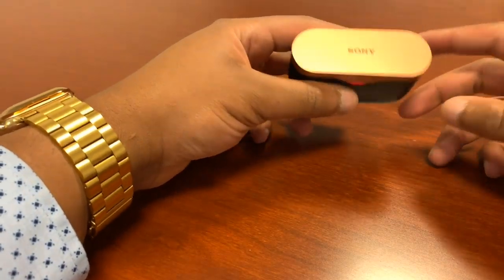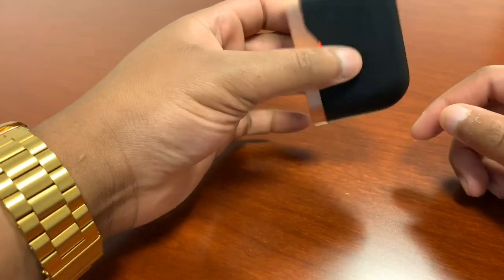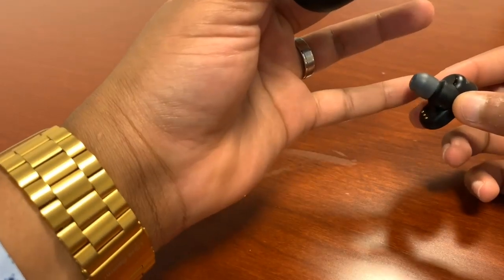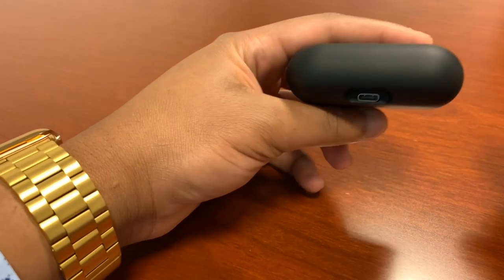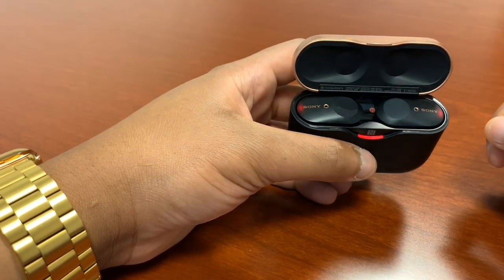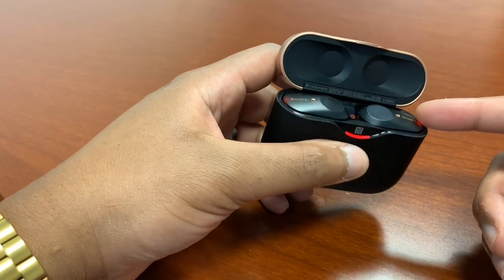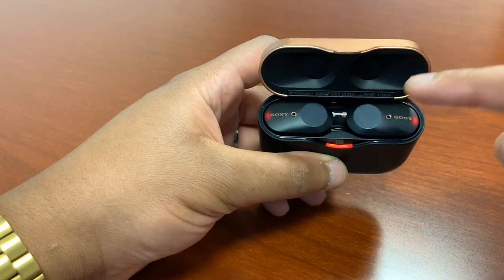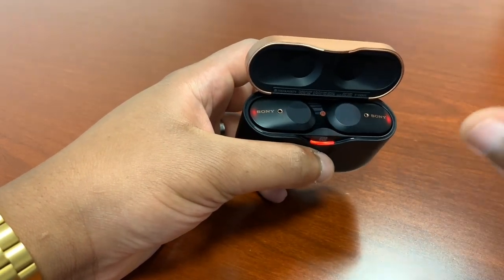In-depth Review: Sony WF-1000Xm3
A well rounded pair of truly wireless earphones. Great job Sony!